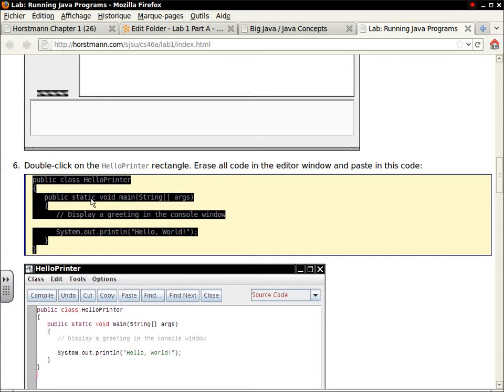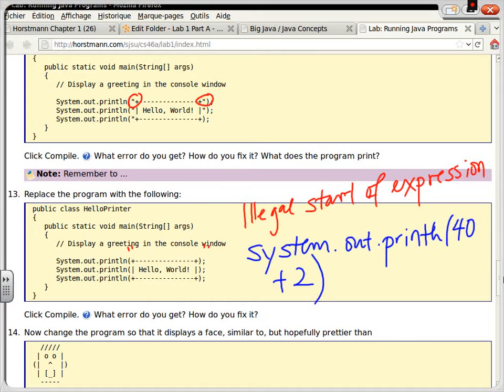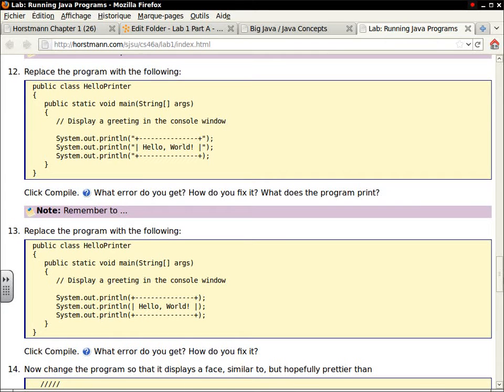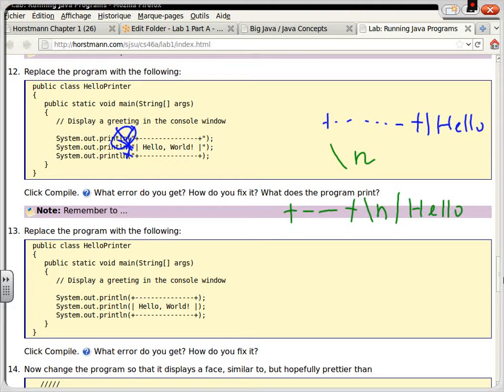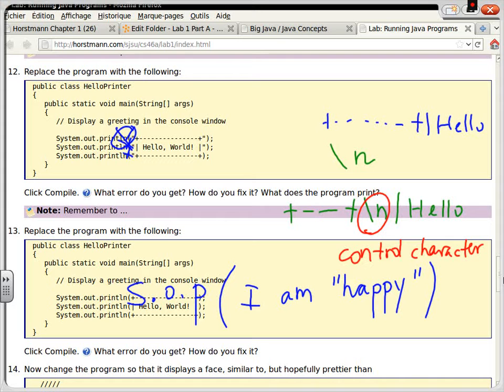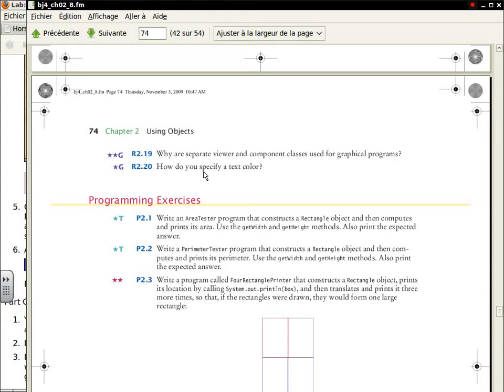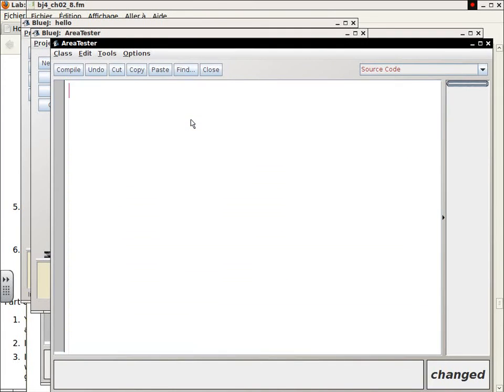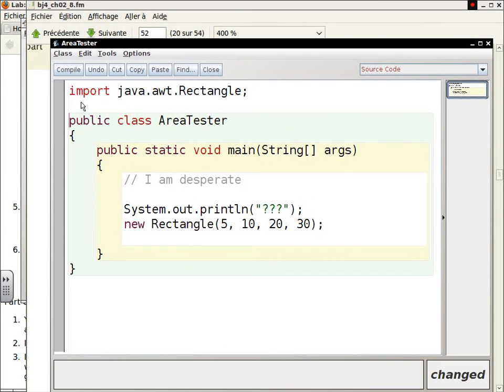cs46a 2011 08 30 2